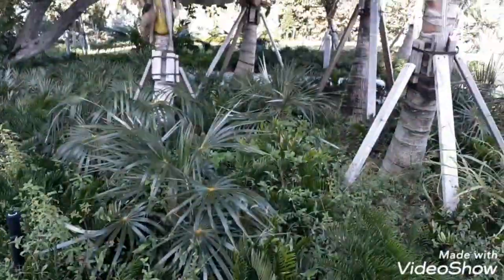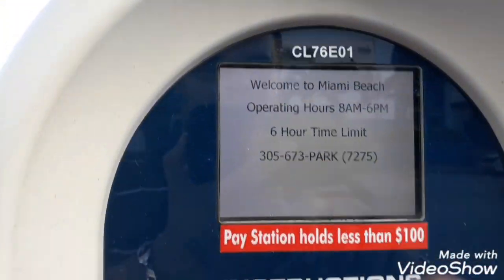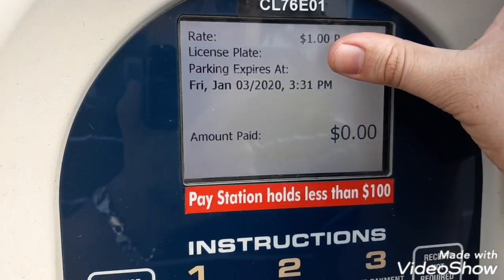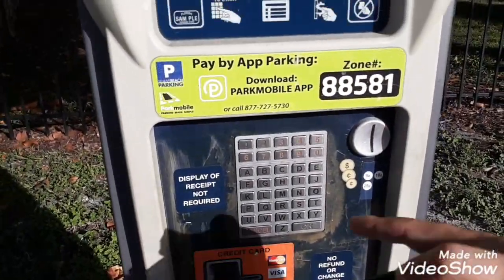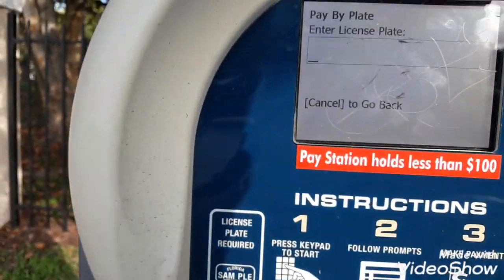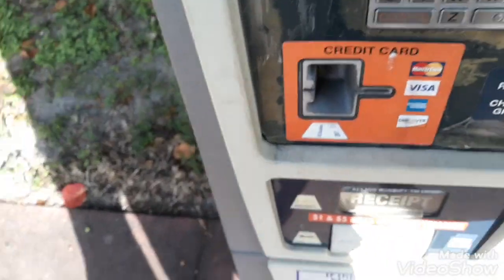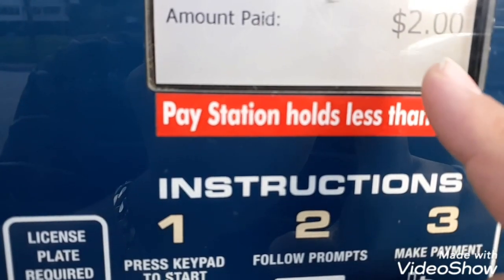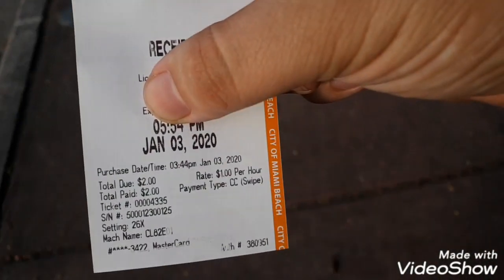HOW TO USE A PARKING TICKET MACHINE